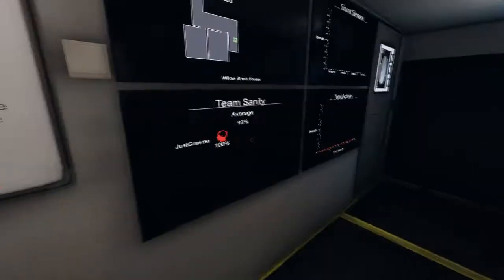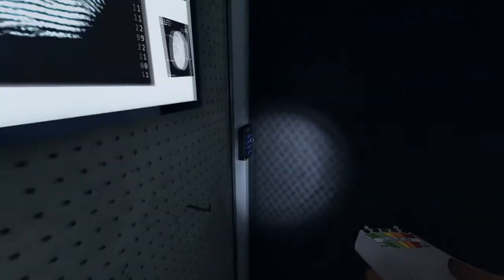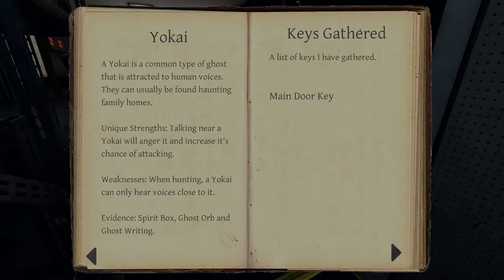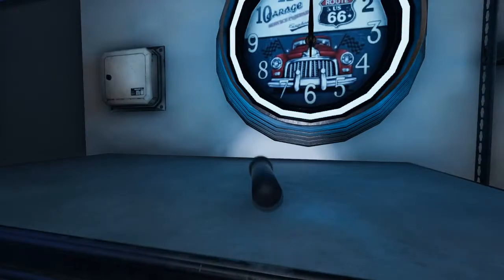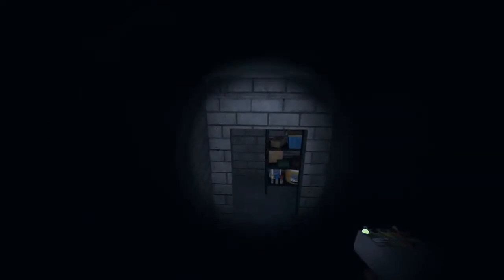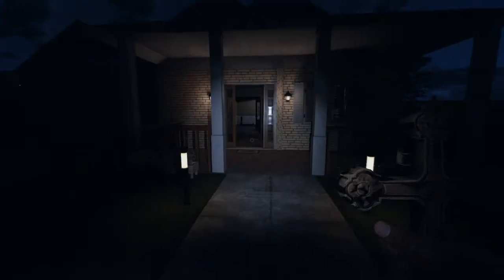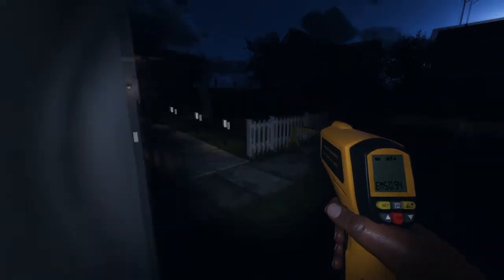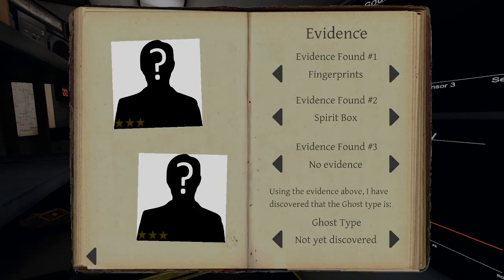The Ghost Hunter Returns (Again) | Phasmophobia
With a brand new house to poke around and new spooks to find, it's time to grab our gear and start hunting again.